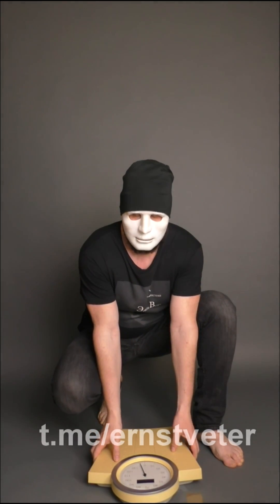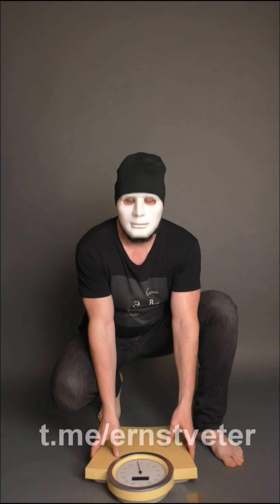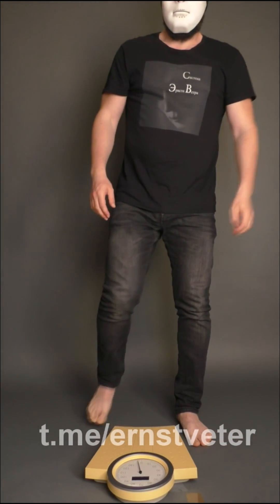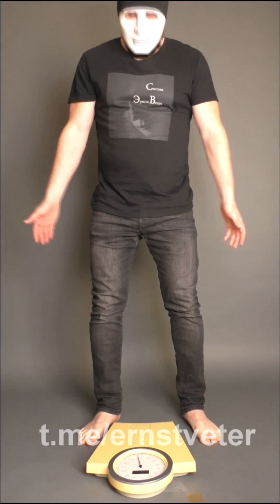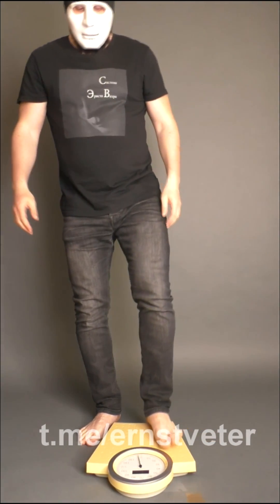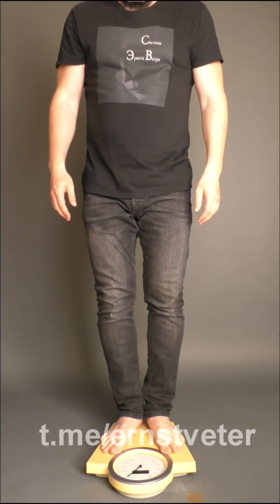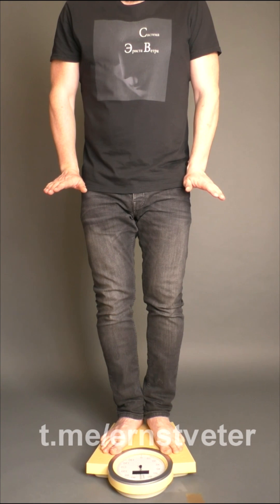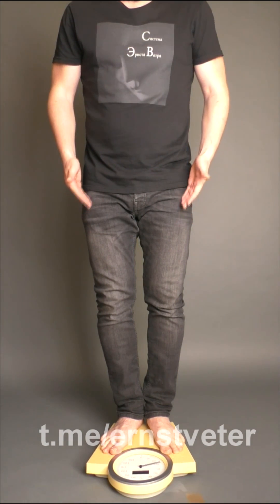Как работает левитация человека на примере с весами?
Эрнст рассказал несколько секретов настоящей левитации человека и показал на практике.